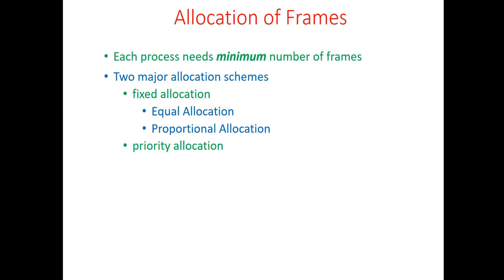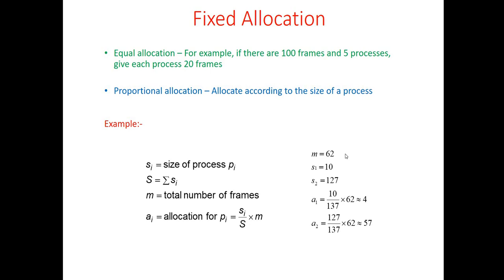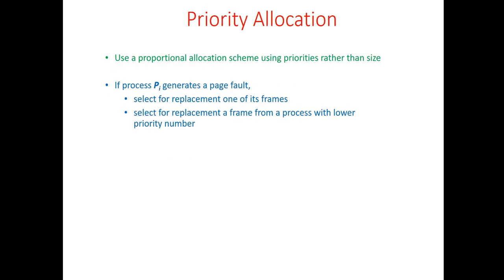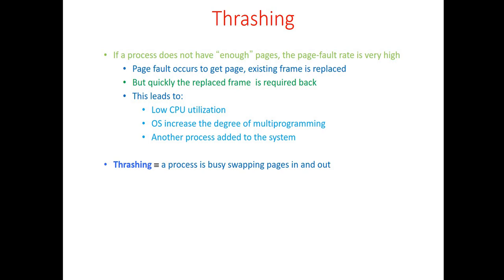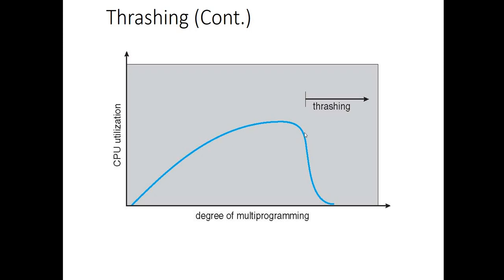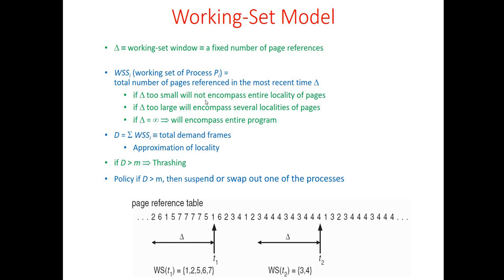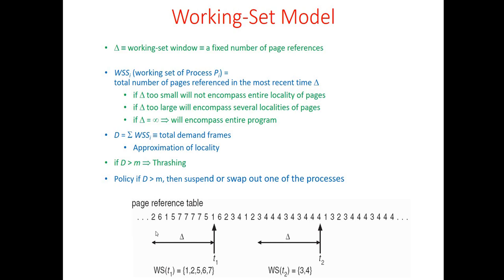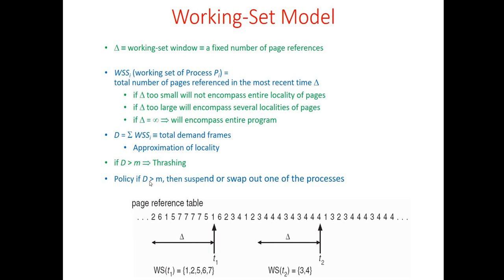CONCEPTS IN VIRTUAL MEMORY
WORKING SET MODEL, THRASHING, ALLOCATION OF FRAMES